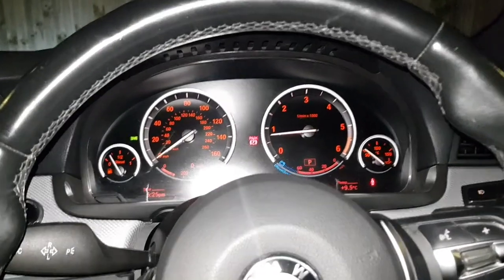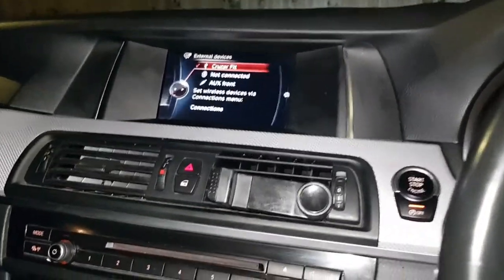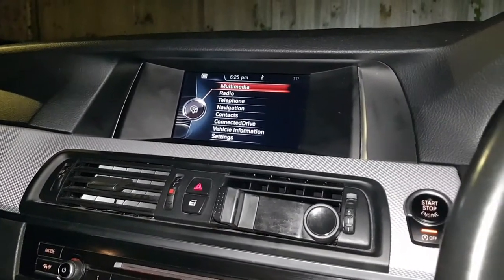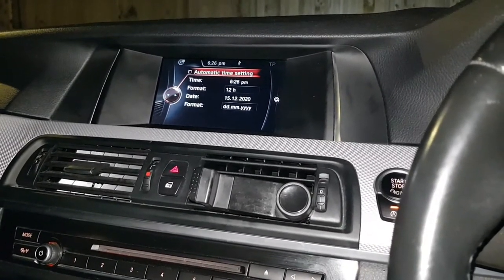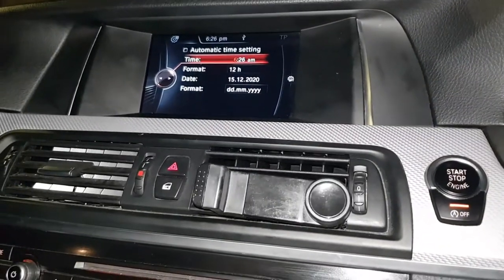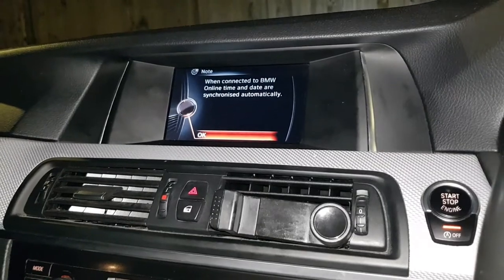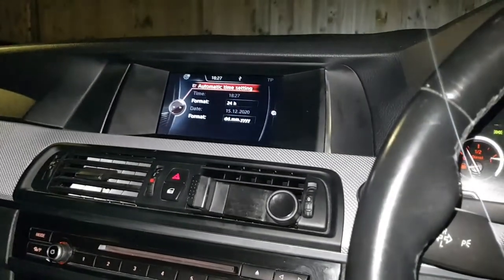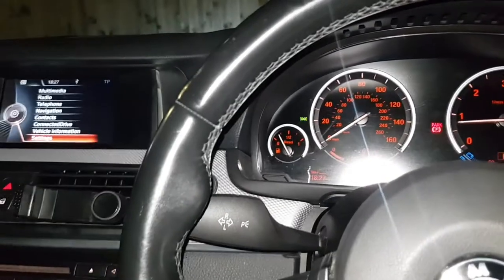How to Change Time/Date on BMW - 5 series F10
Hi guys,

In this video I am showing you guys how to change the time and date on your BMW.